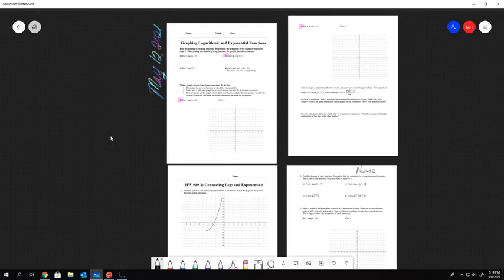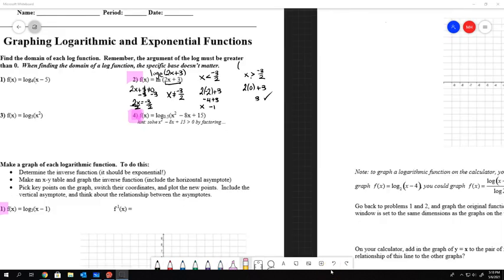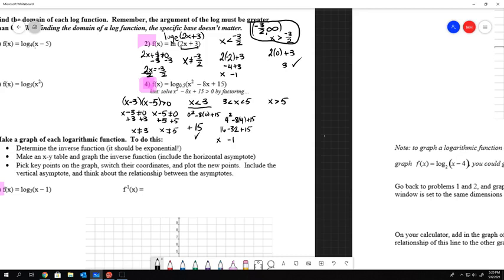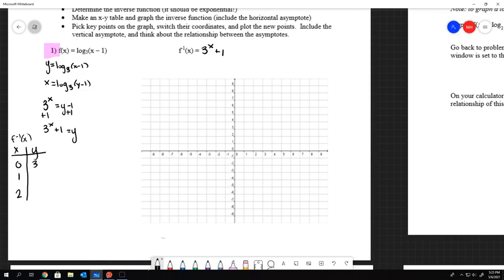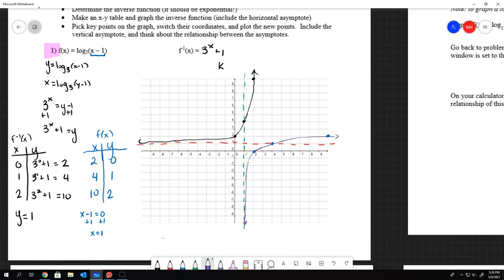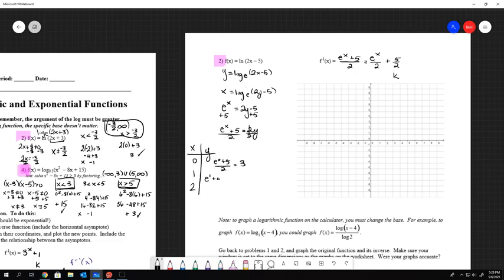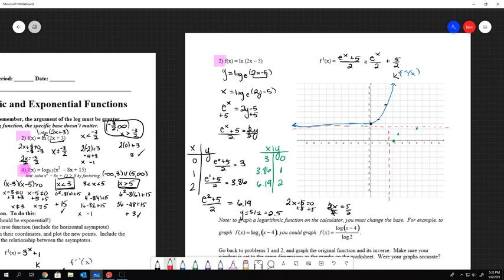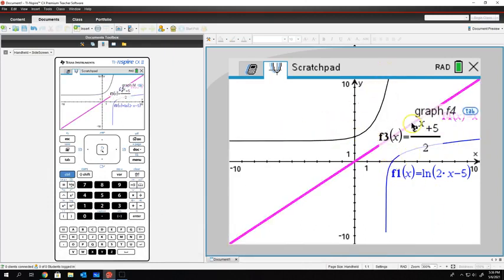Exponential and Logarithmic Functions as Inverses Day 2